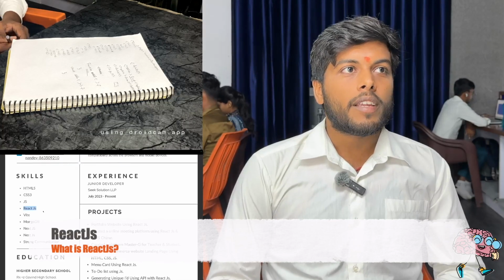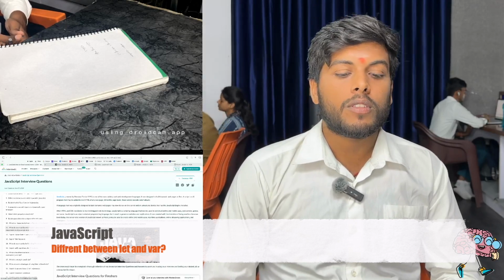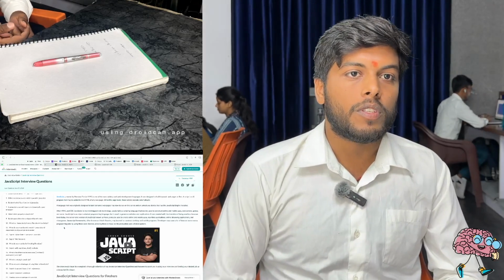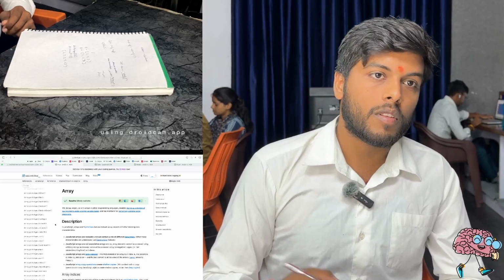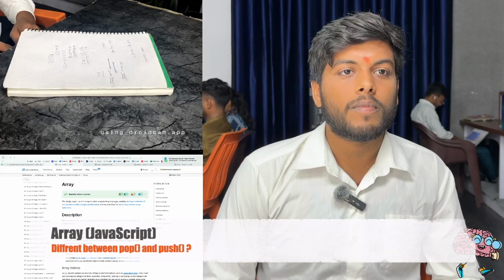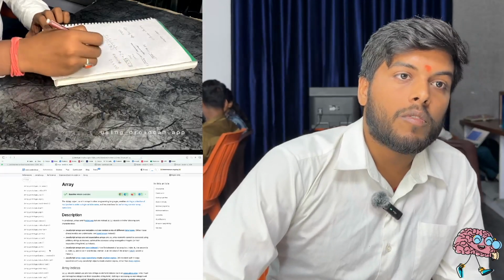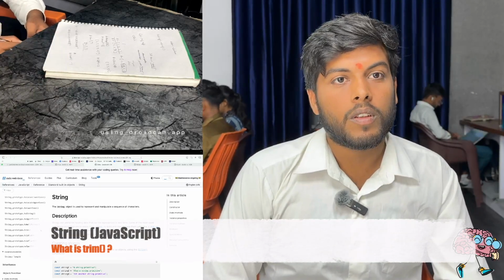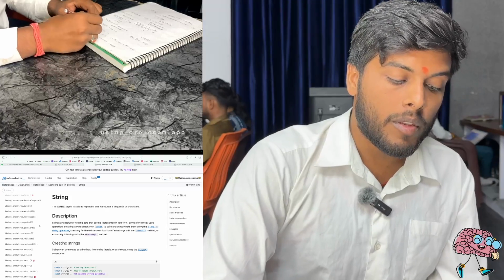Nikhil interview take 1